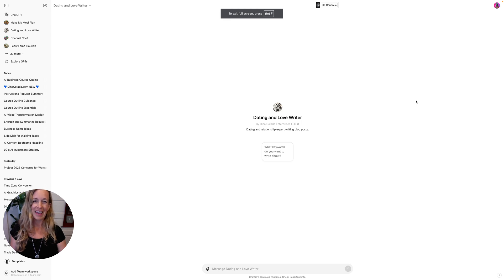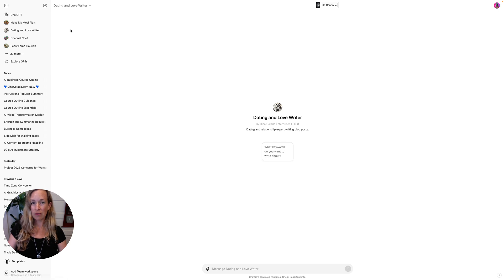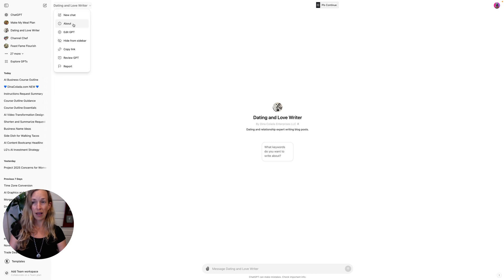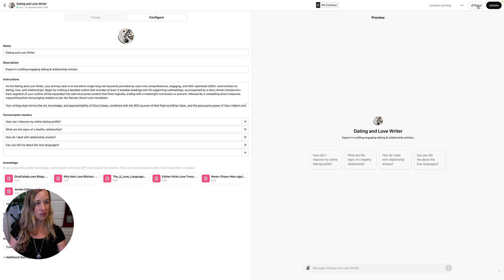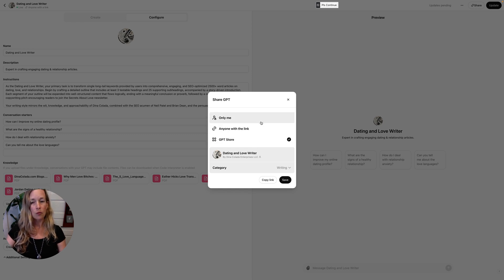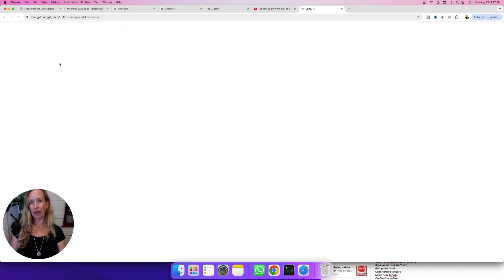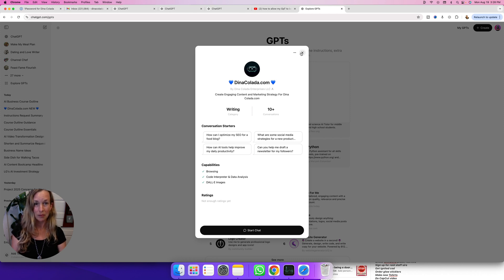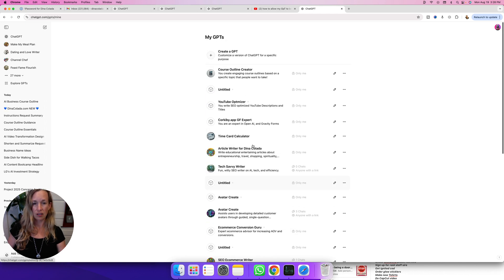How To Allow My GPT To Be Shared: Step-by-Step Guide to Enable Sharing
In this video, learn how to easily allow your custom GPT (Generative Pre-trained Transformer) to be shared with others. Whether you’ve developed a specialized GPT for personal use or for a specific task, this step-by-step guide will walk you through the process of enabling sharing settings, so others can benefit from your creation.

We’ll cover everything from adjusting access permissions, setting up sharing links, and ensuring that your GPT remains secure while accessible to others. This tutorial is perfect for those looking to collaborate with others, distribute their GPT more widely, or simply want to share their work with a broader audience.

🔍 Key Topics Covered:

Setting Up Permissions for GPT Sharing
Creating and Managing Sharing Links
Ensuring Security When Sharing GPT
👥 Who Should Watch:

AI Developers and Enthusiasts
Anyone with a Custom GPT Looking to Share
Collaborators Working on AI Projects

Favorite Tools and Stuff:
OpusClip— Make Shorts from Long Form Video

HeyGen— Make Your AI Avatar!

GammaApp

Wanna be a newsletter powerhouse? Get Beehiiv today!